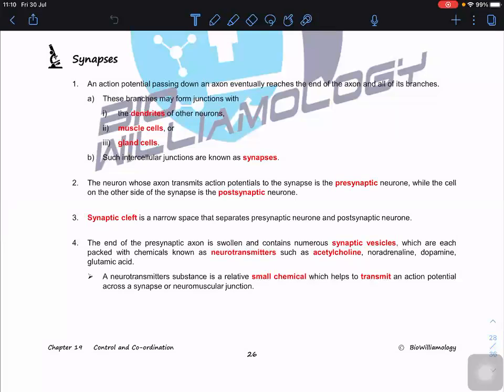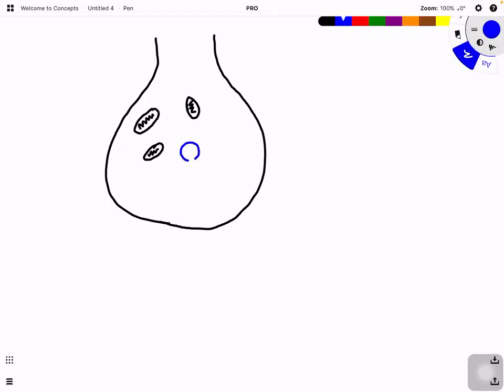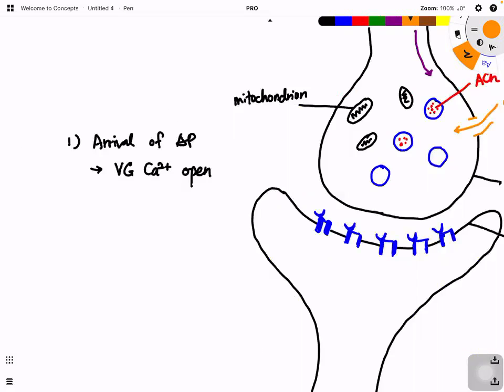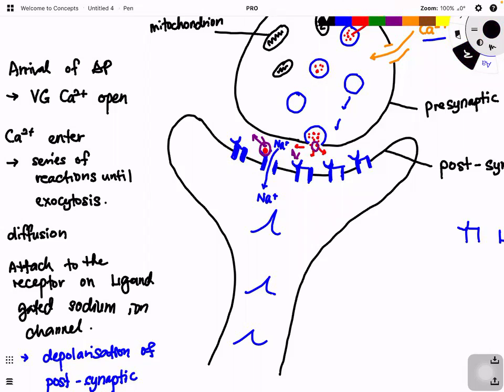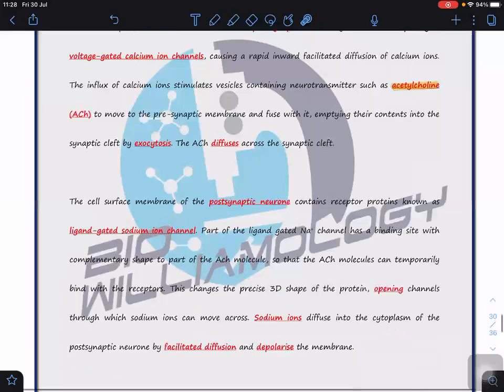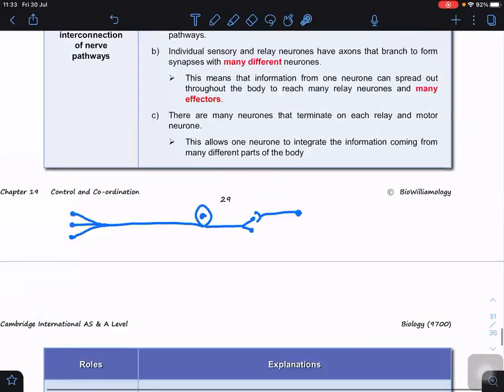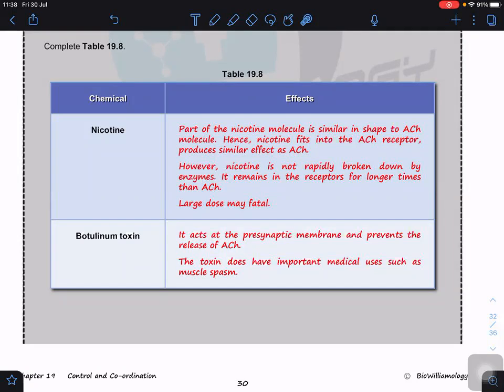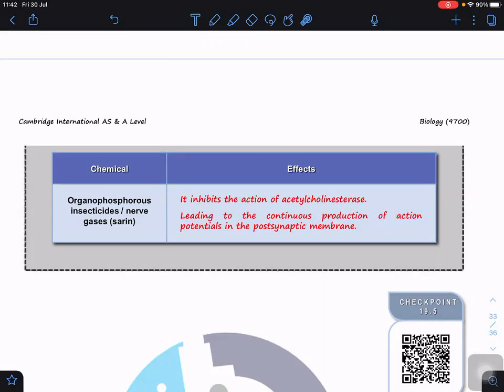Synapses by Dr. William